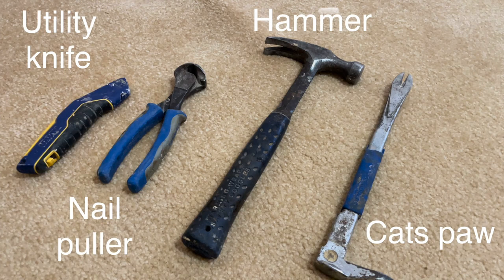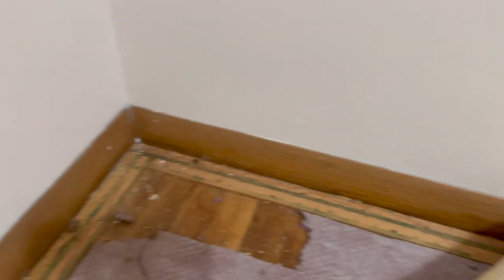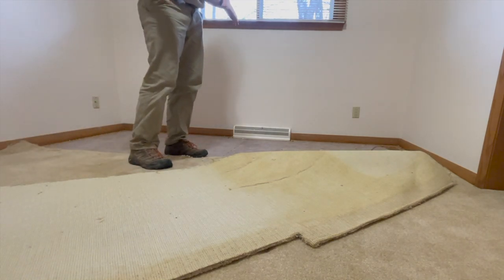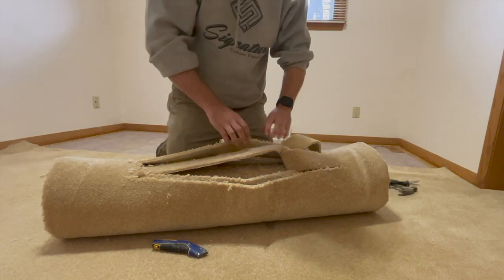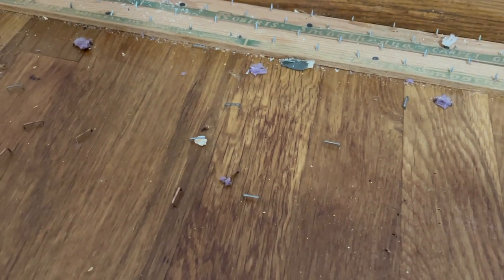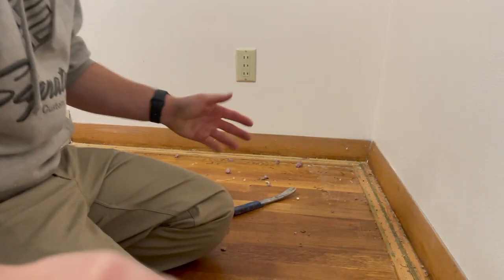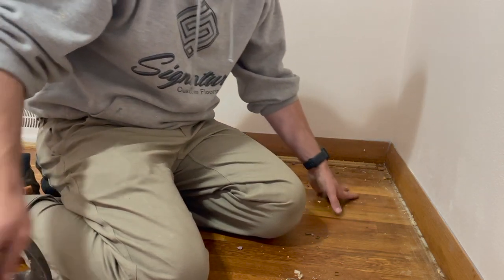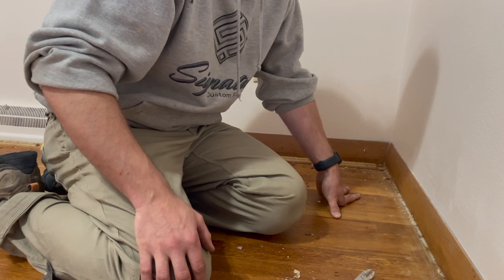How to remove carpeting without damaging the hardwood floors underneath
In this video I go over how to remove carpeting without harming the wood floors that are underneath. We go through the steps of how to cut the carpeting and roll it up. To removing the pad and stapes from the wood floors. Also how to remove the tack strip without gouging your hardwood floors. Doing all of this will prepare to have your wood floors refinished.